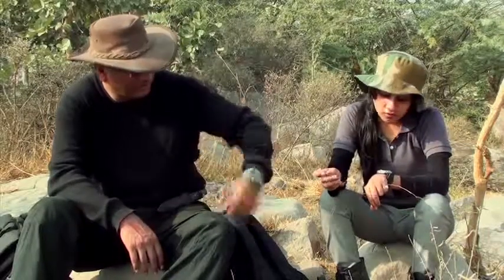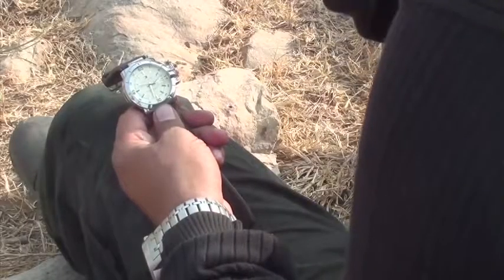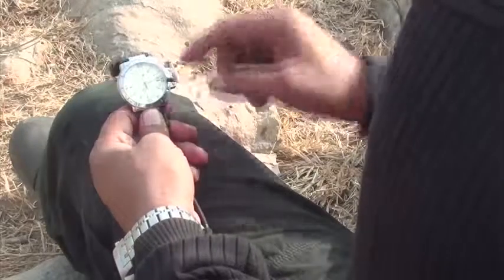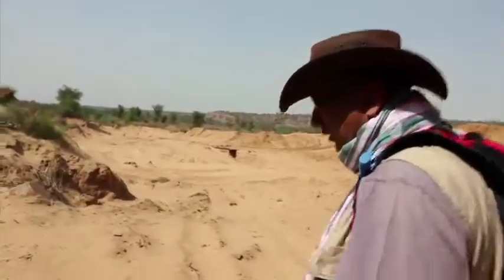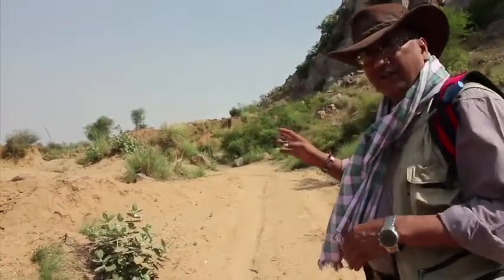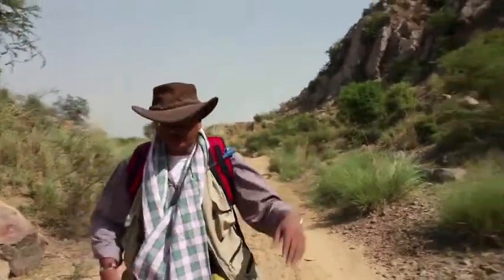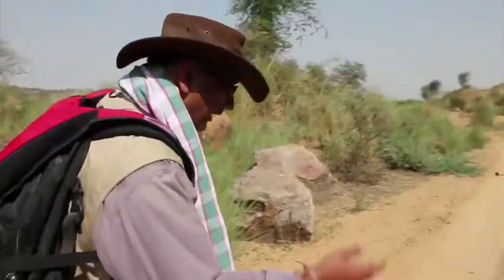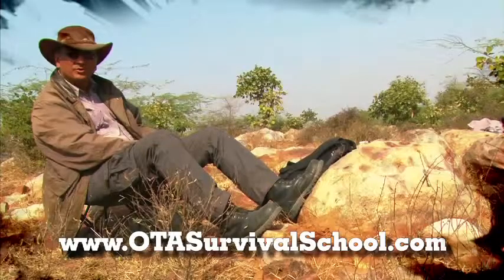Importance of Navigation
It is extremely important to know about navigation so that you do not get lost. If you know how to navigate your way, your will be in a better position to effect self rescue.